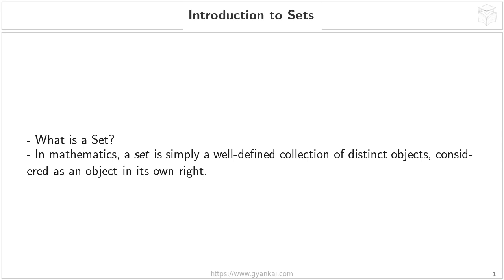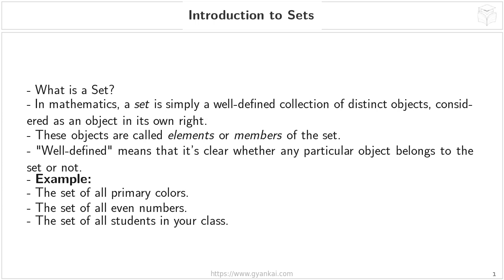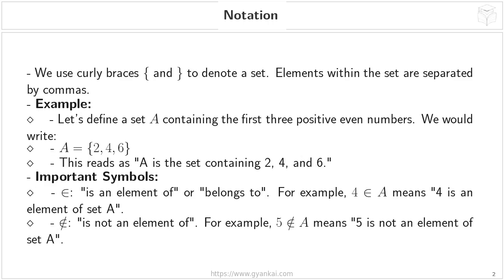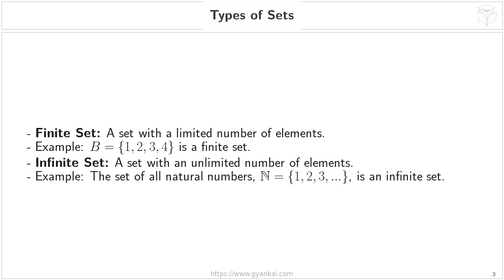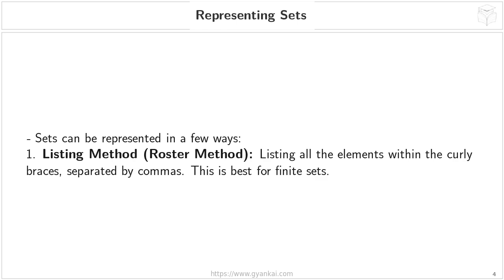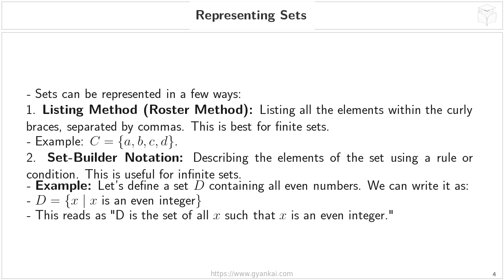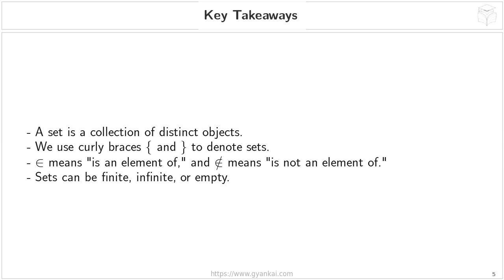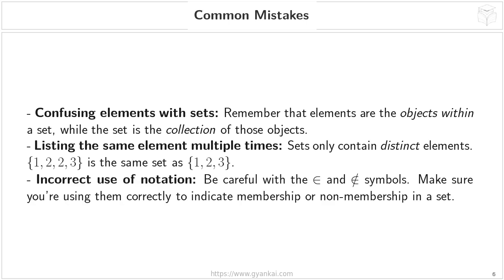The Concept of Ordered Pairs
Master the fundamentals of Set Theory in this NCERT Class 11 Mathematics tutorial! In this video, we dive deep into "Cartesian Products of Sets" with a specific focus on the Concept of Ordered Pairs. Learn exactly what an ordered pair is, why the specific order is crucial (illustrated through a practical cinema seating example), and how to avoid common mistakes that students often make. We break down these essential concepts into easy-to-understand steps, providing key takeaways to help you excel in your exams and master the NCERT curriculum!